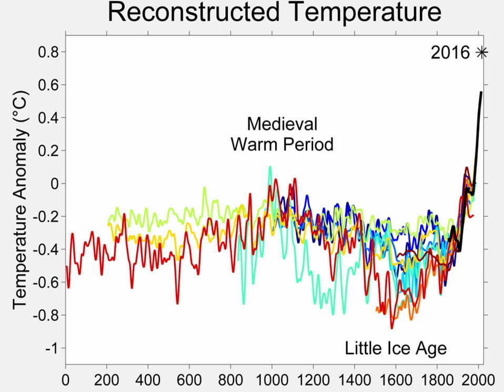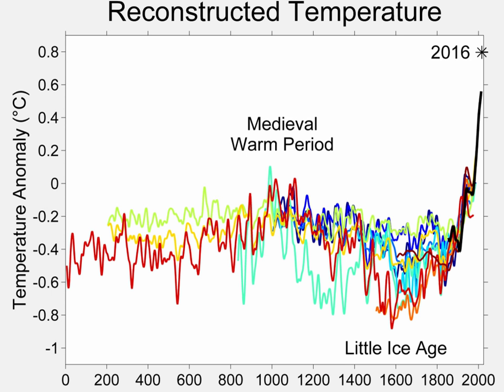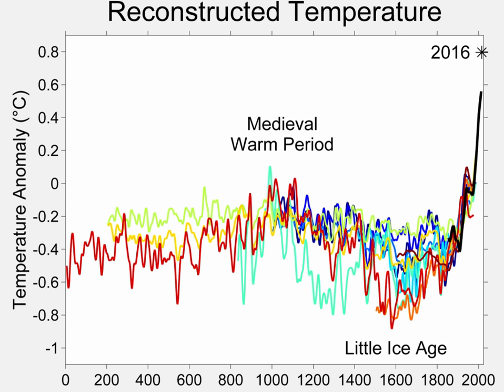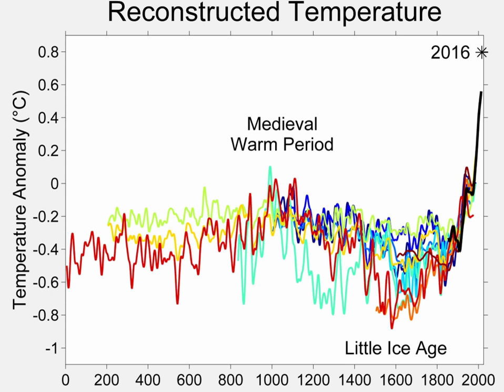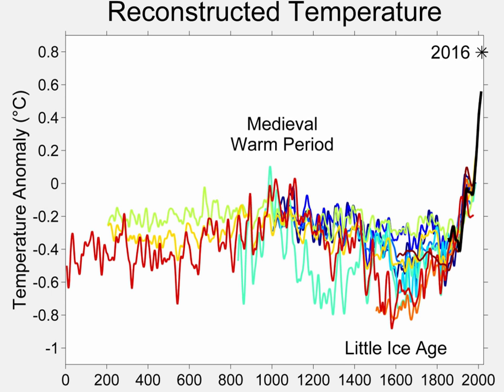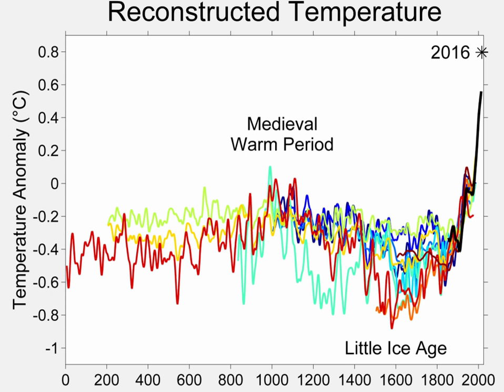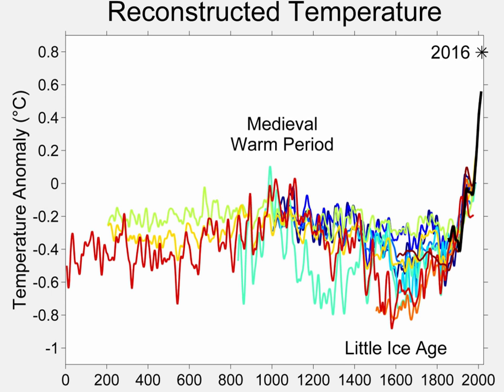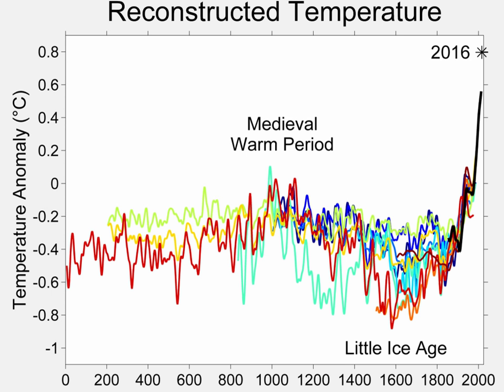Global temperature | Wikipedia audio article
00:00:28 1 Satellite and balloon (1950s-present)
00:01:52 2 Thermometers (1850-present)
00:02:11 3 Tree rings and ice cores (from 1,000-2,000 years before present)
00:04:20 3.1 Indirect historical proxies
00:05:21 4 Paleoclimate (from 12,000 years before present)
00:06:09 5 Ice cores (from 800,000 years before present)
00:06:54 6 Geologic evidence (millions of years)
00:07:41 7 See also

- Socrates

SUMMARY
The global temperature record shows the fluctuations of the temperature of the atmosphere and the oceans through various spans of time.  The most detailed information exists since 1850, when methodical thermometer-based records began.  There are numerous estimates of temperatures since the end of the Pleistocene glaciation, particularly during the current Holocene epoch.  Older time periods are studied by paleoclimatology.